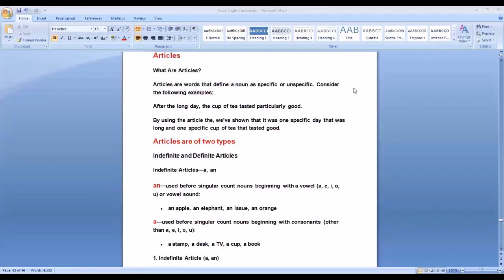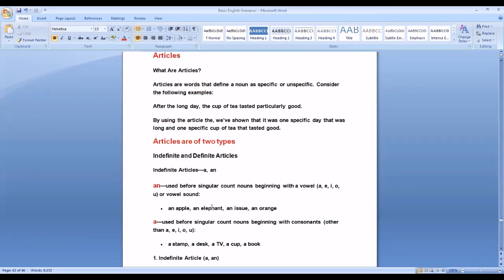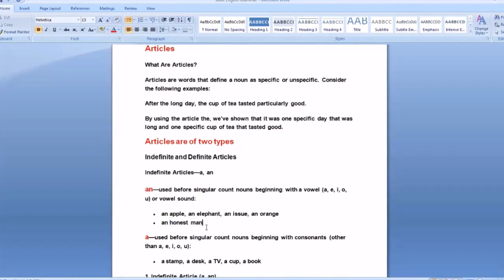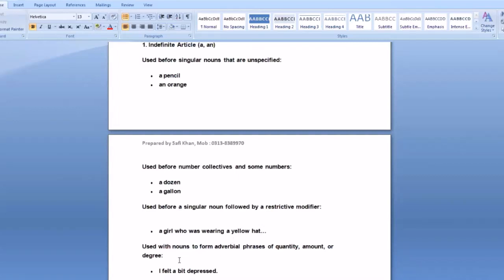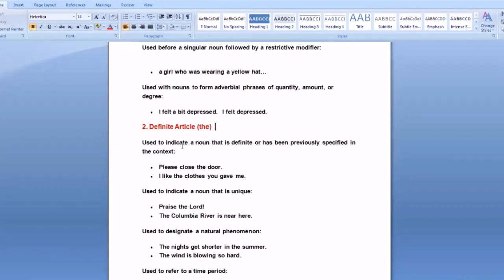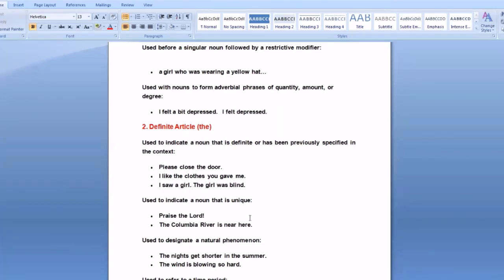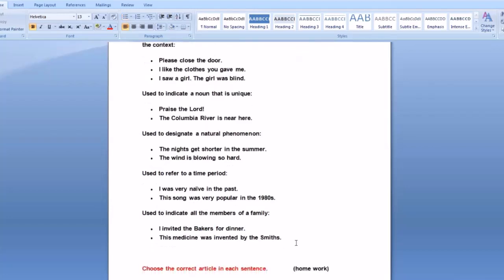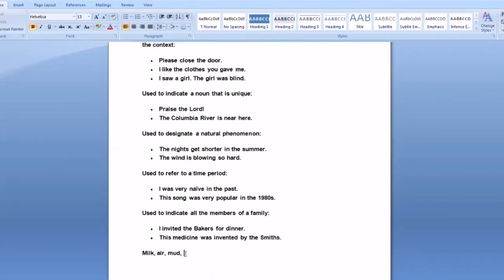What are indefinite and definite articles?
In this video, we'll be talking about indefinite and definite articles. We'll be discussing when to use each, and what to do if you're unsure.

If you're new to English, or just need a refresher on articles, this lesson is for you! We'll discuss indefinite and definite articles, and give you a quiz to test your knowledge. After watching this video, you'll have a better understanding of how to use articles in English and be able to confidently use them in your conversations!